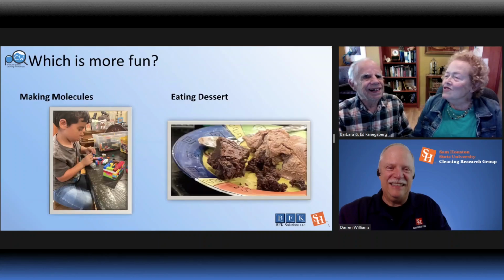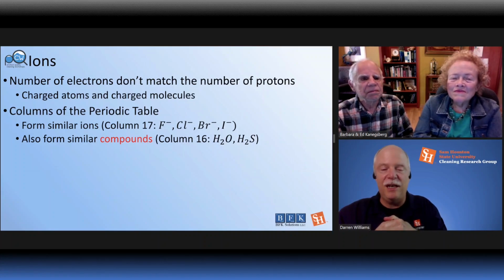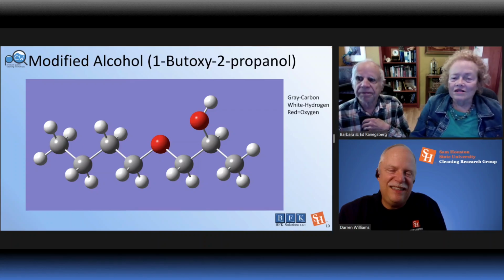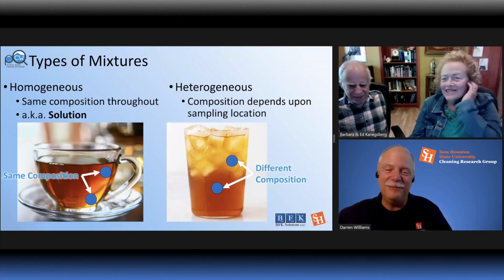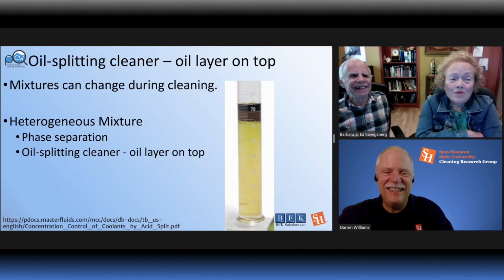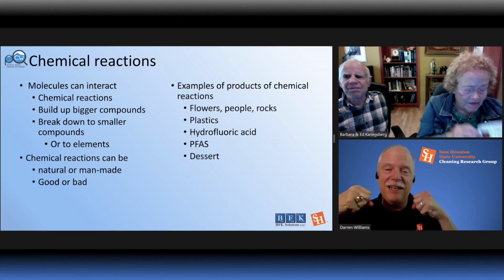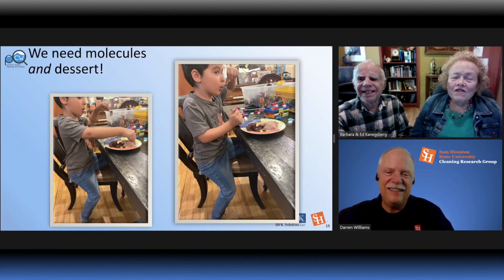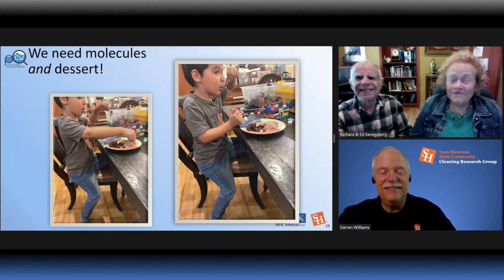S1 E15 Molecules and Mixtures - the science behind the cleaning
Which is better - Lego(TM) or Dessert? (Both are nice)
Learn about the molecules that make up the complex mixtures of everyday life and cleaning. We use Legos as an analogy of atoms making molecules that make mixtures like dessert. Yum!

The Product Quality Cleaning Workshops and Webinars train industrial professionals who work in the product finishing and precision cleaning areas of parts manufacturing, especially high value products like medical devices, pharmaceuticals, liquid oxygen systems, electronics assemblies, optics, aerospace elements, and others.

to keep up with the latest developments and online course offerings.